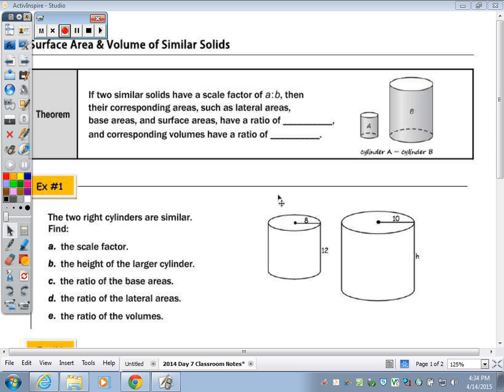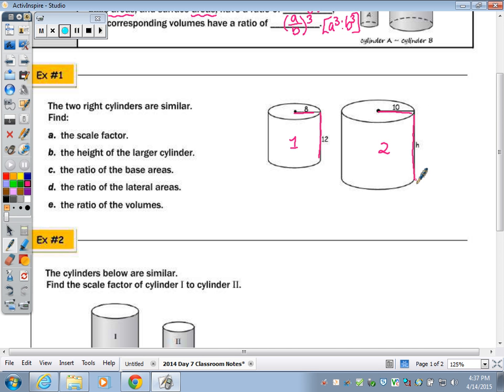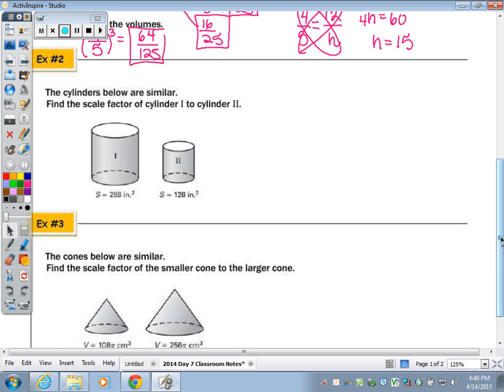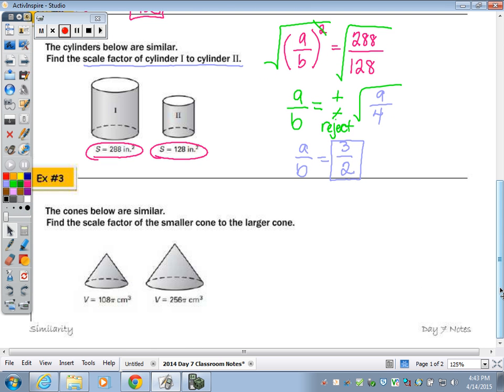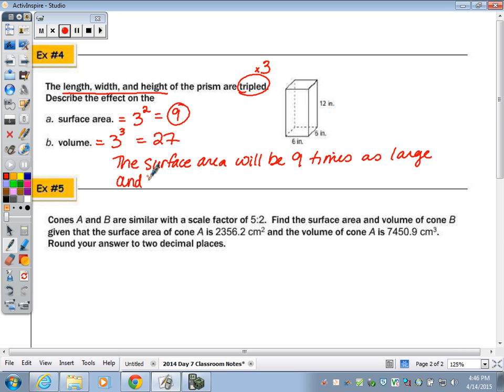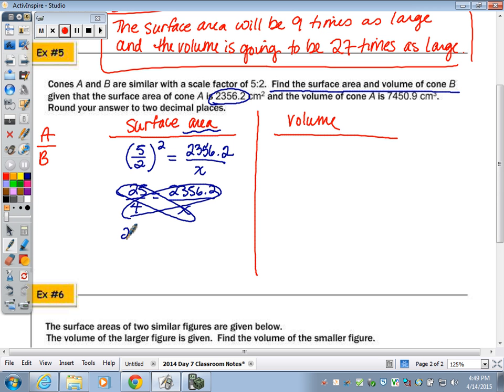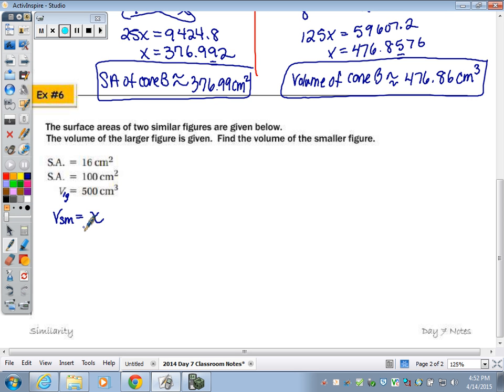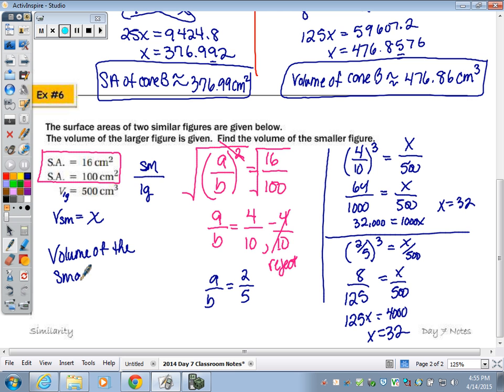Math 10H Lesson April 17